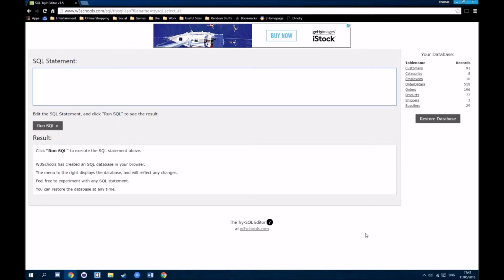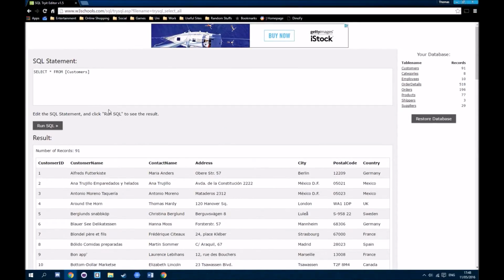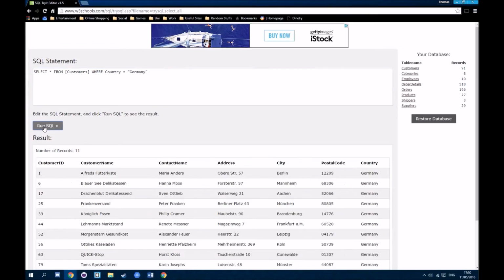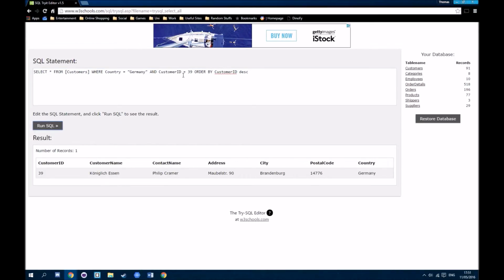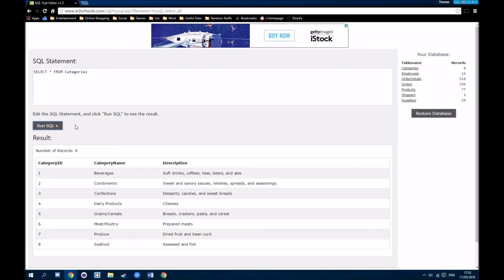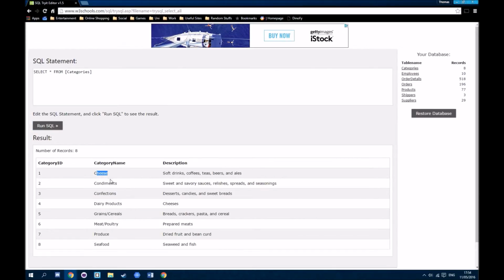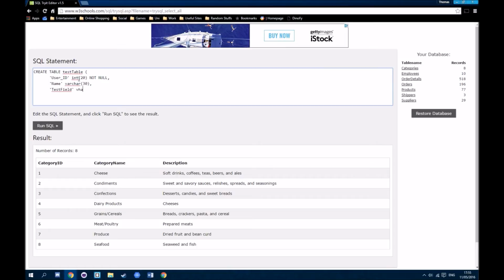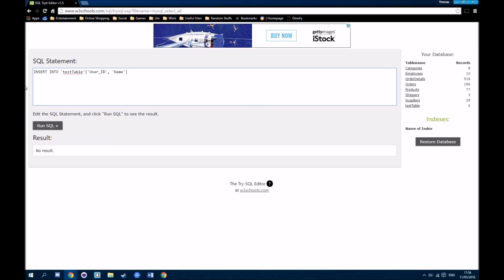Learning The Web Basic SQL Commands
A part of my learning the web series that aims to teach you the basics of web development.

In this part I aim to teach you about some basic SQL commands